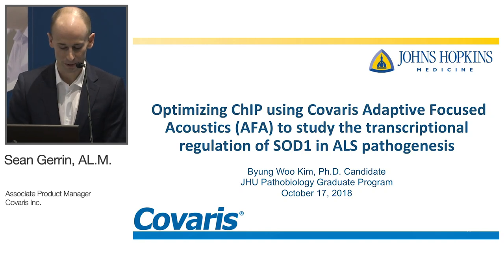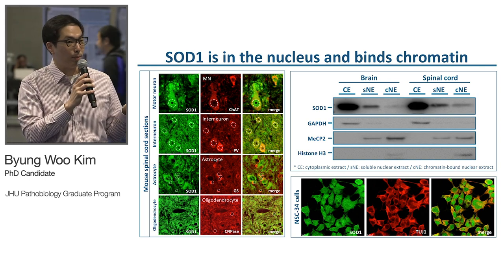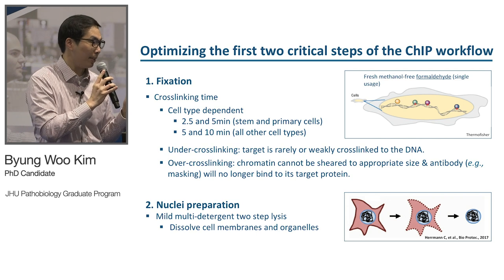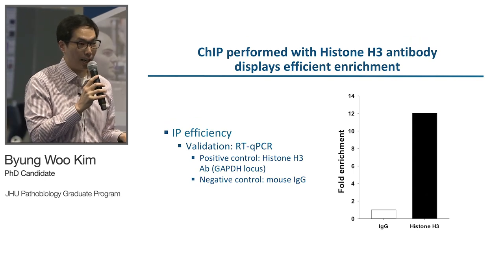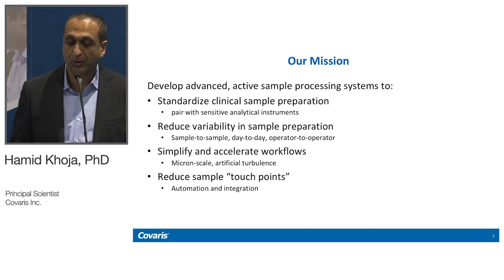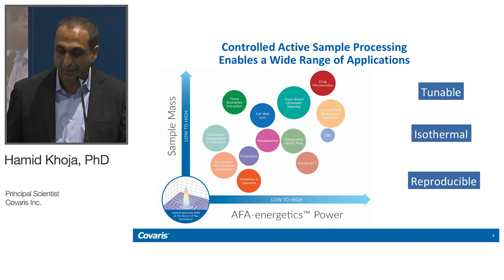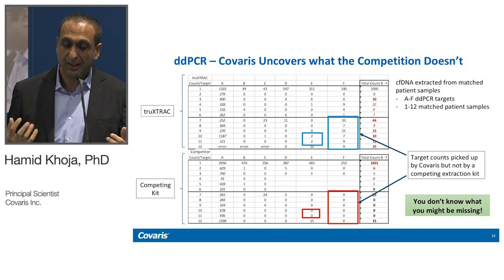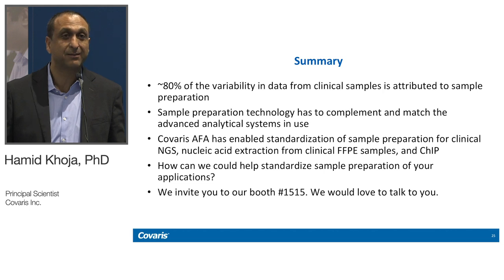Standardization of the ChIP Workflow Using Covaris Adaptive Focused Acoustics (AFA)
Standardization of the ChIP Workflow Using Covaris Adaptive Focused Acoustics (AFA) to Study the Transcriptional Regulation of SOD1 in ALS Pathogenesis.

Presented  by Byung Woo Kim, PhD Candidate, Johns Hopkins University and Hamid Khoja, PhD, Covaris
Introduction by Sean Gerrin, Covaris

Learn more about the possibilities of using Covaris for Chromatin Workflows